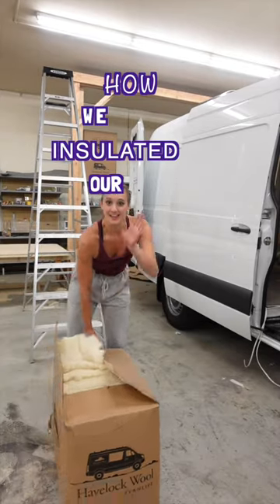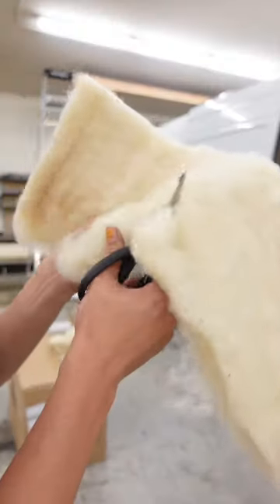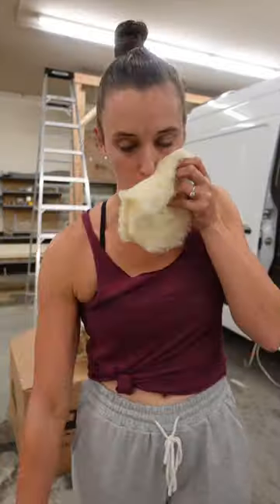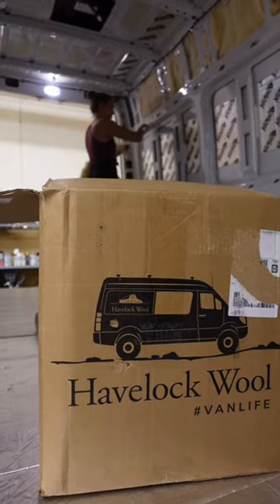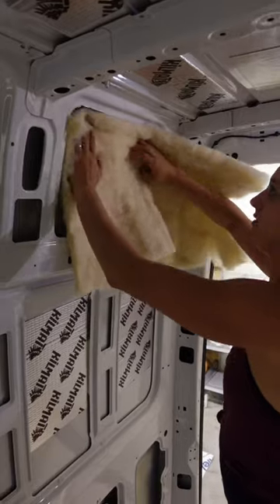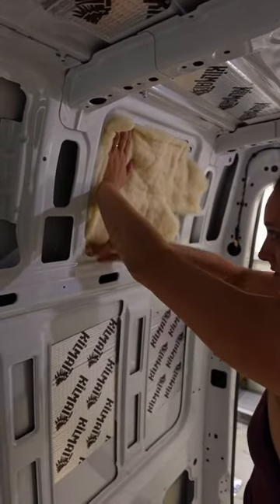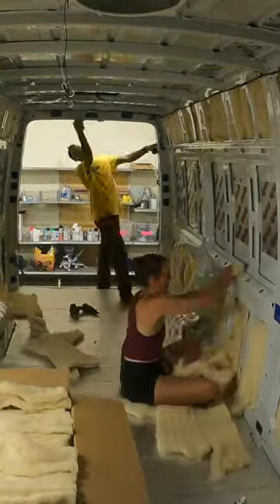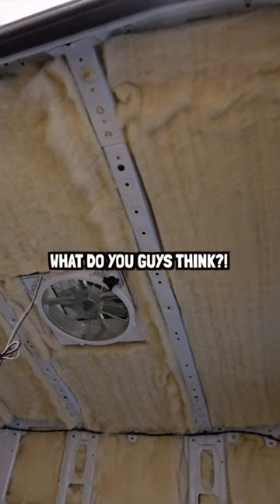Safest Way to Insulate Your Van Conversion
Havelock wool is nontoxic and in our opinion, the safest and cleanest way to insulate a small space :)

Full disclosure: this is not a sponsored post but they did send us this product for free so we could check it out and see what we think.  In all honesty, we love it and will definitely be using it again!